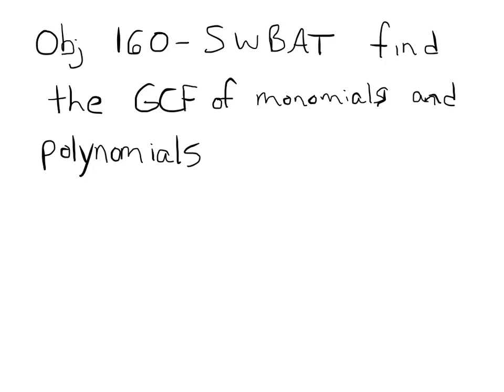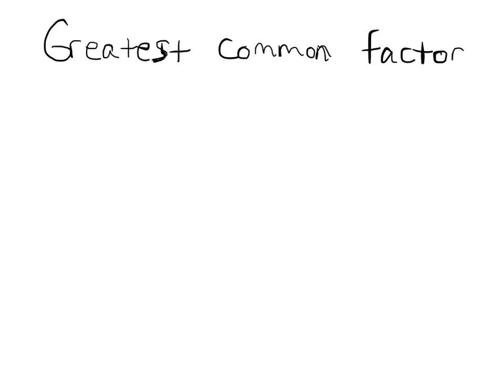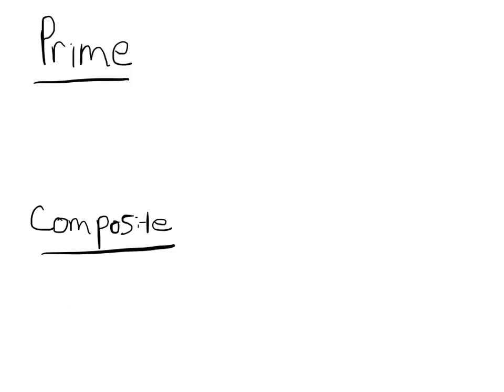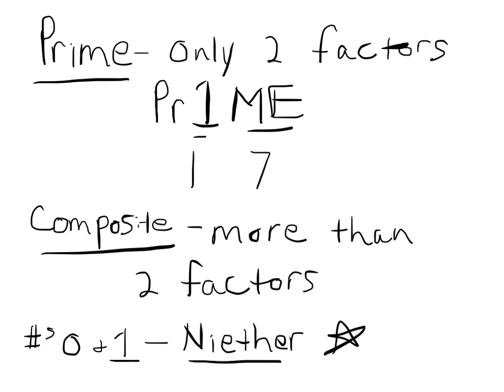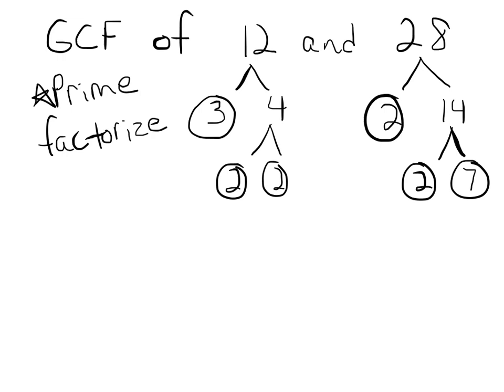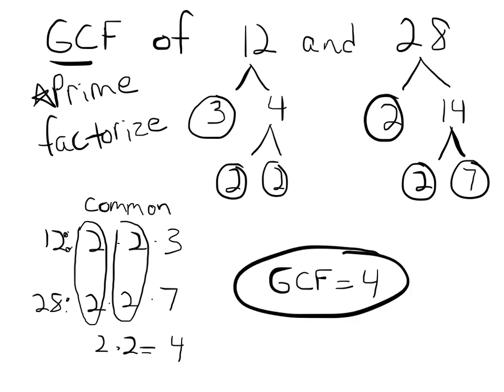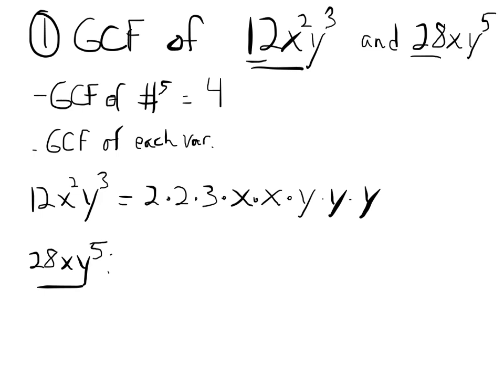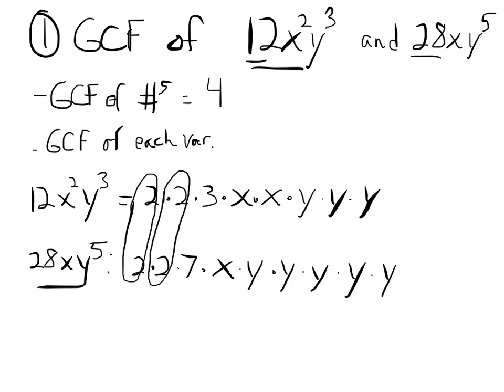160- GCF of monomials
160- GCF of monomials